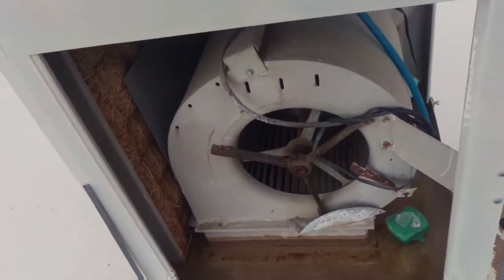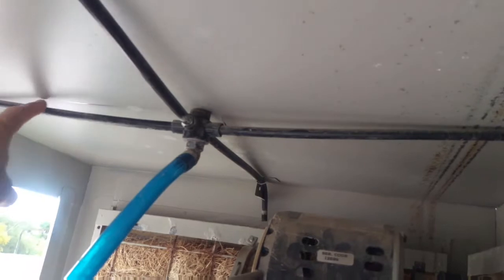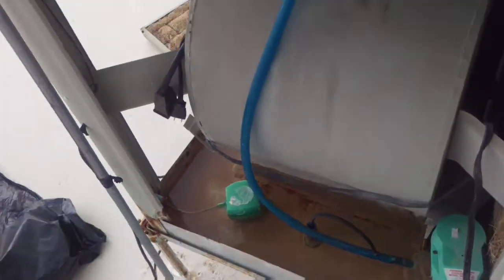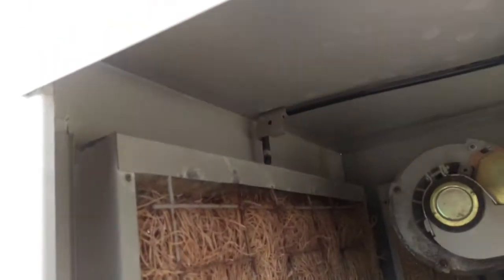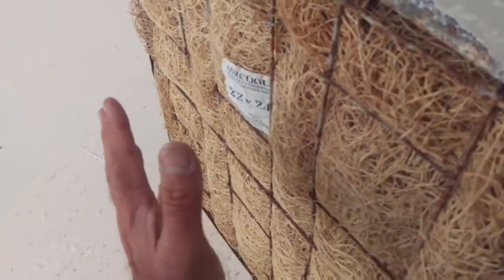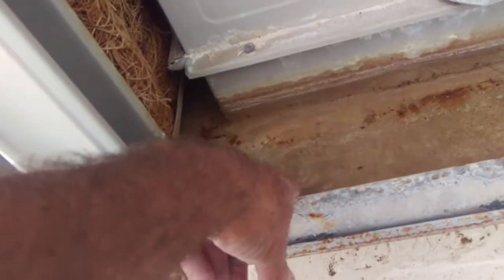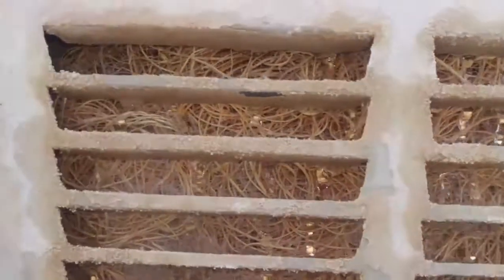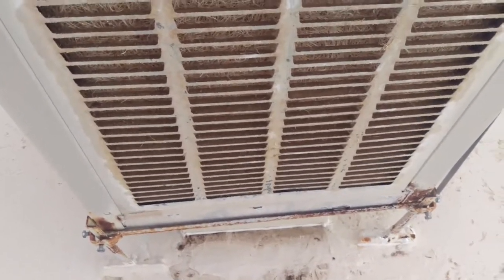Swamp / Evaporative Cooler.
Just a quick glimpse of how a swamp cooler works. I shot the video just  before I put the new Aspen pads in.